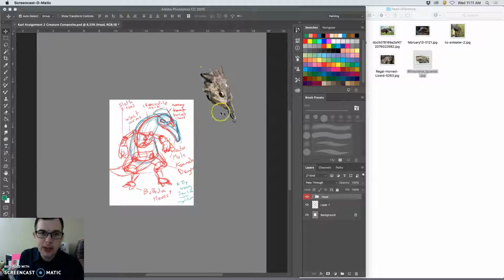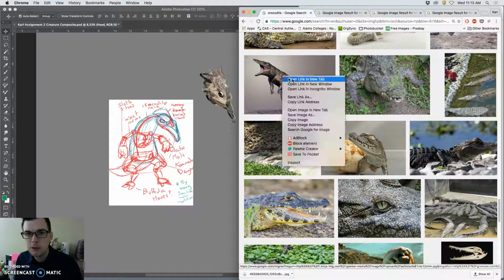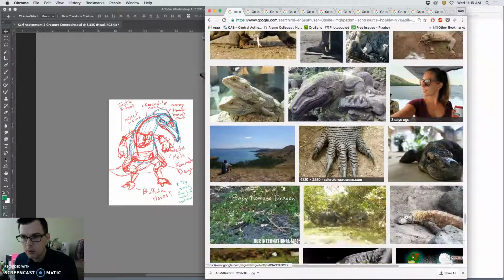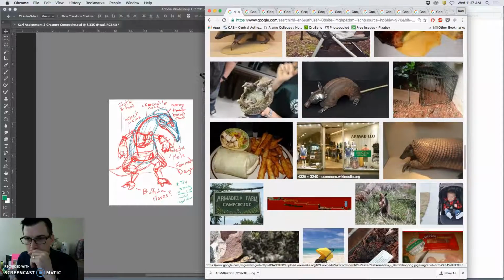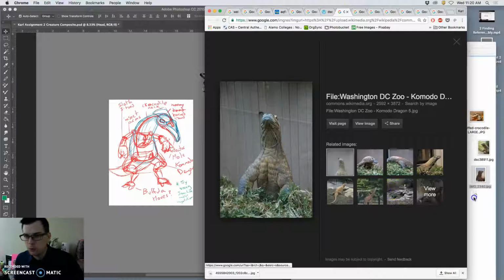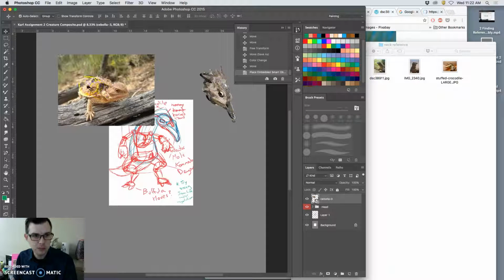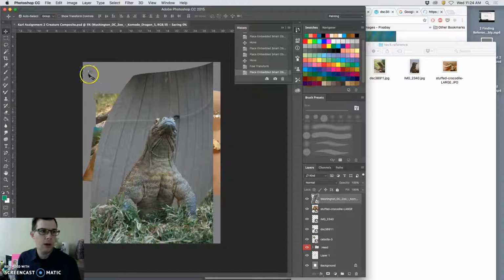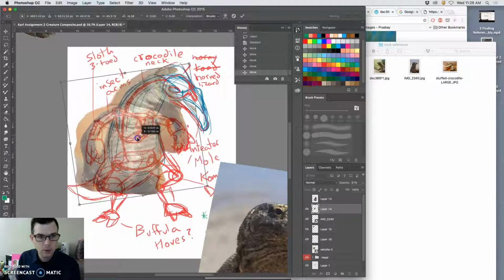4 Finding Neck and Shoulder Reference and Assembly